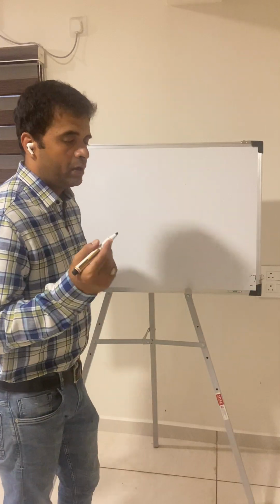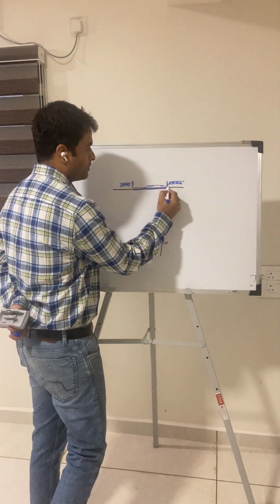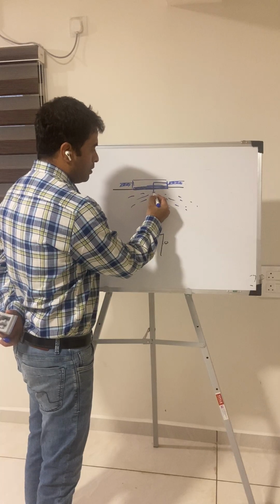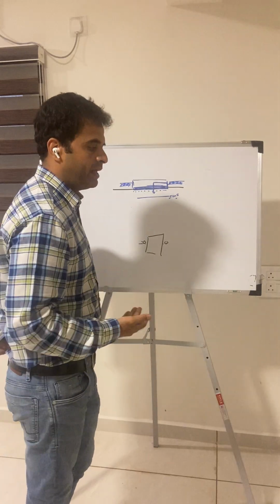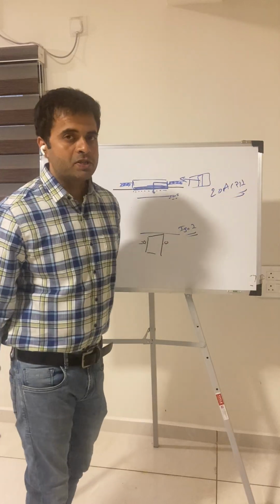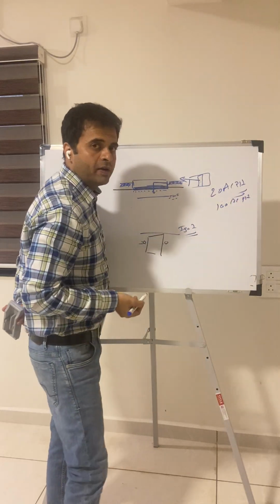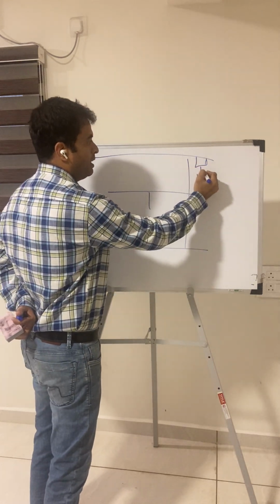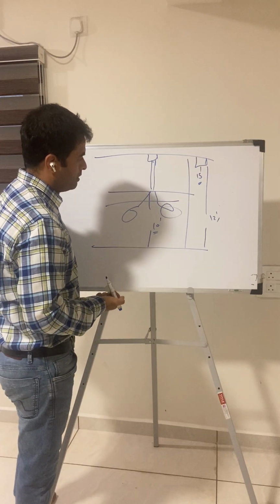My views little deviated from NABH standards on OT